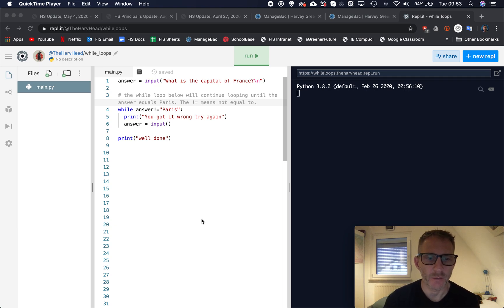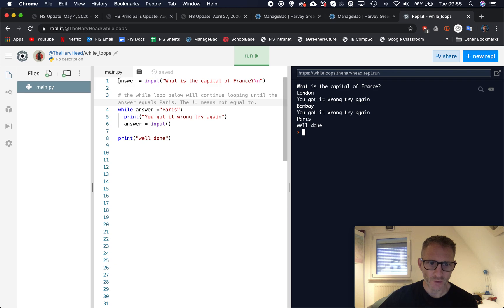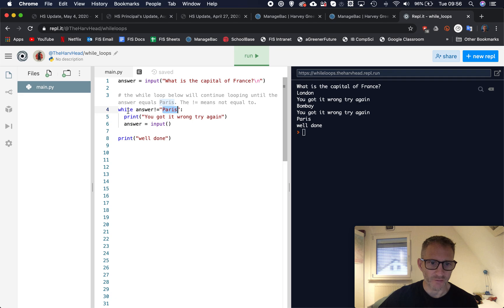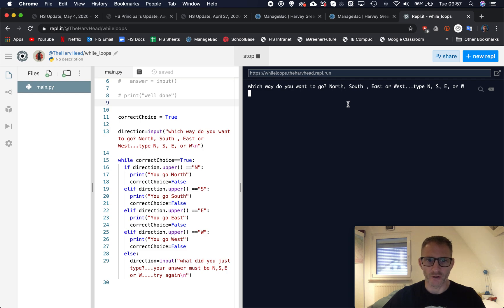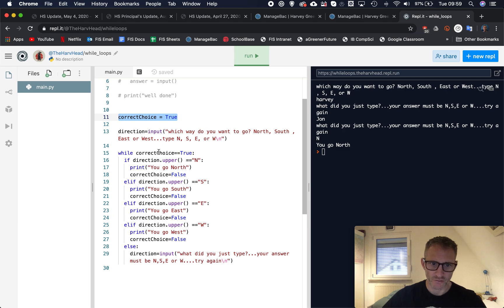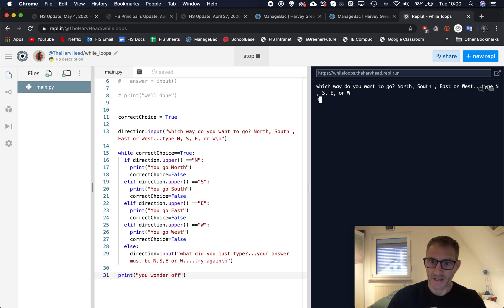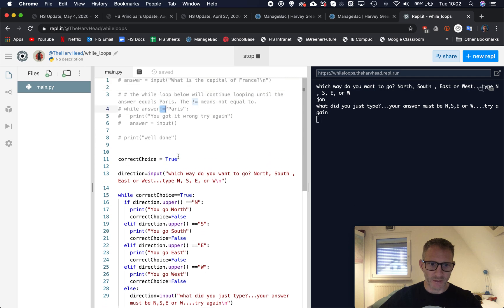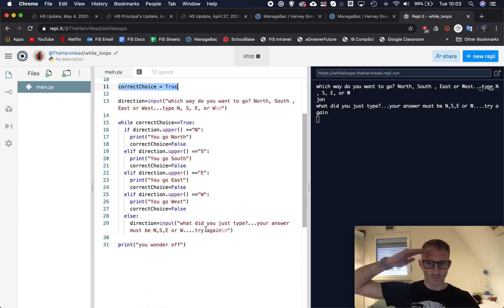Learning Python using repl.it Pt 16 - While loops